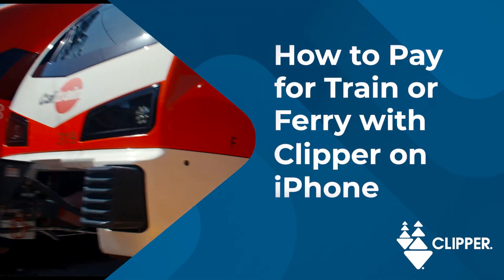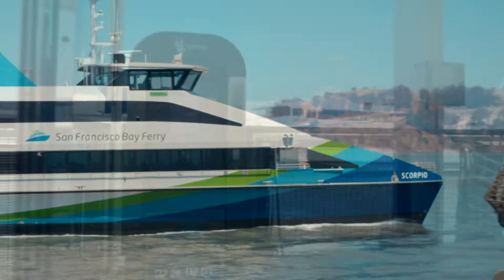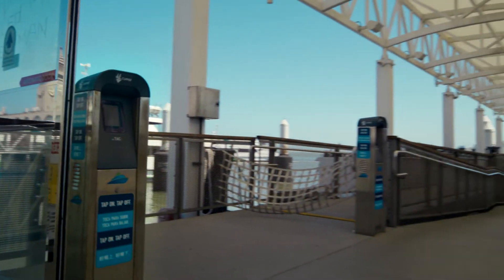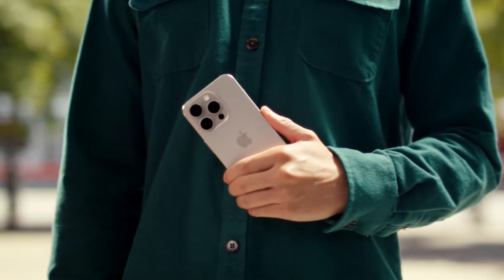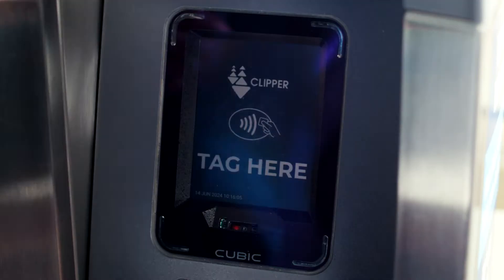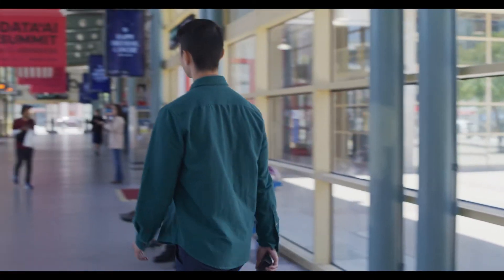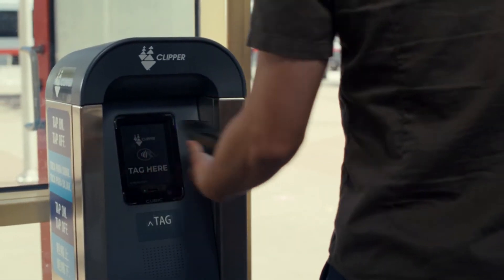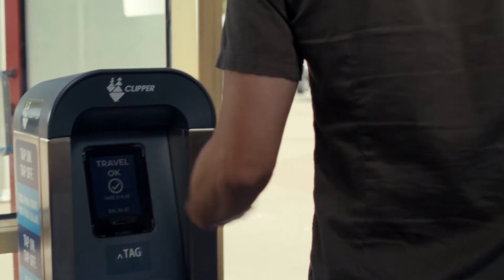How to Pay for Train or Ferry with Clipper on iPhone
Learn how to tap on Train or Ferry with Clipper on your iPhone!